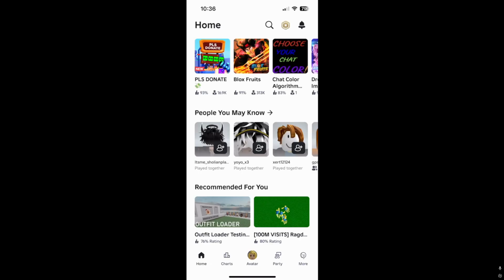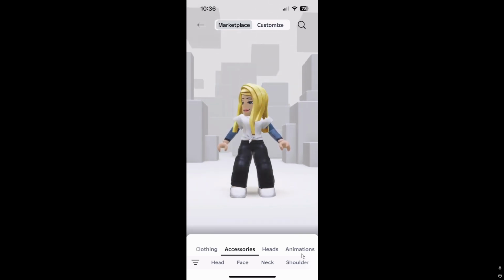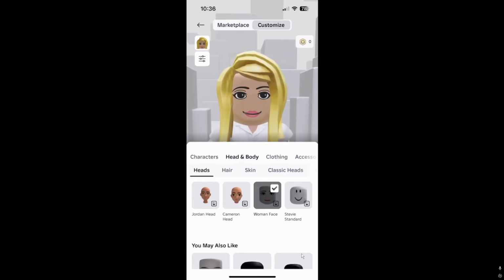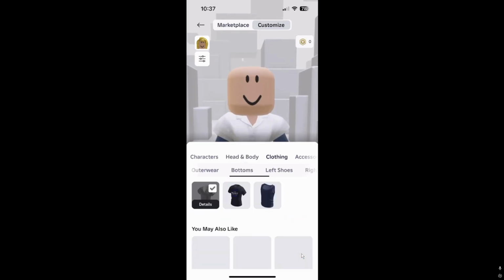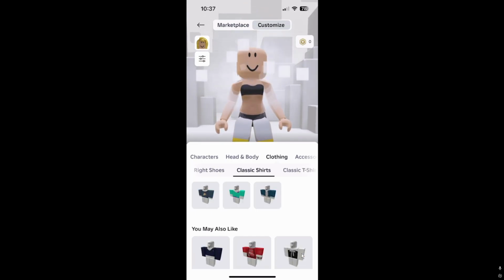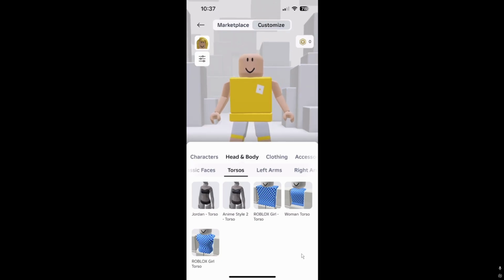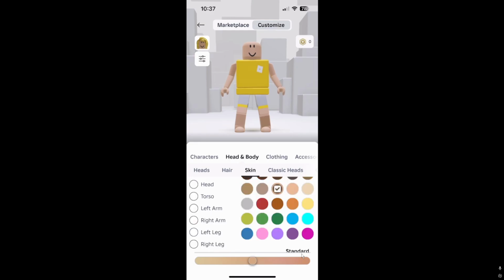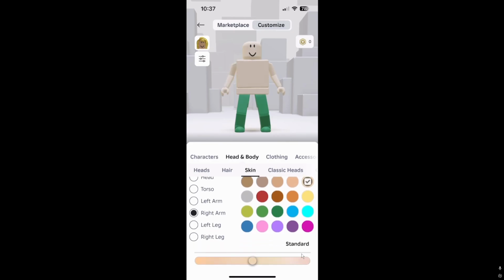How To Remove Default Clothes On Roblox Mobile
In this video I show you How To Remove Default Clothes On Roblox Mobile!